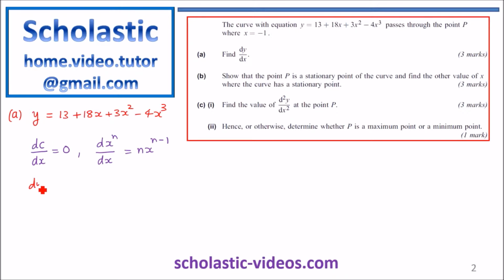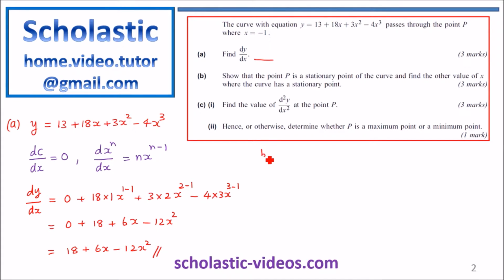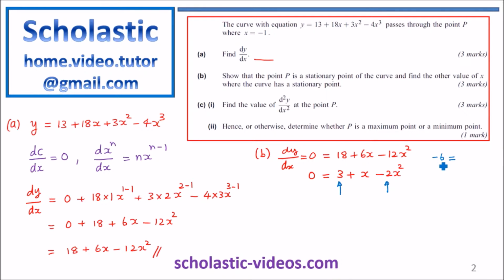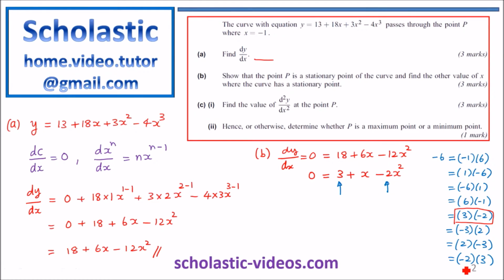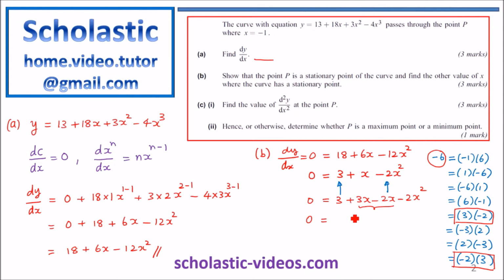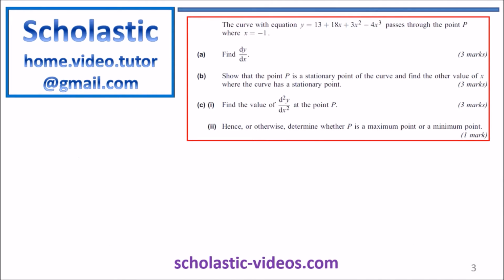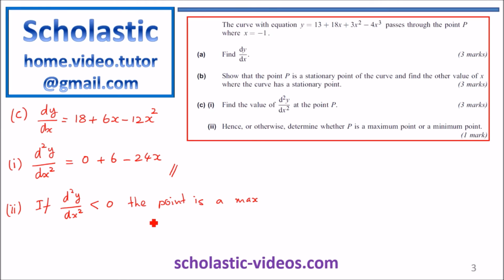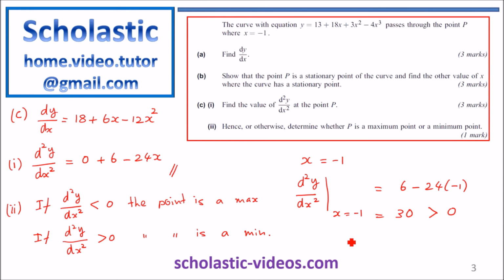MPC1 DIFF 0001 - Differentiation to Find Stationary Points - AQA GCE(AS)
AQA GCE(AS) Mathematics Core 1 MPC1 - Monday 10th January 2011, 9.30am to 10.30am - Question 1